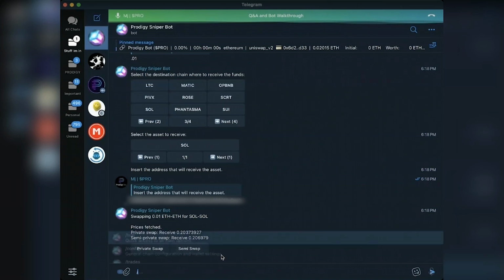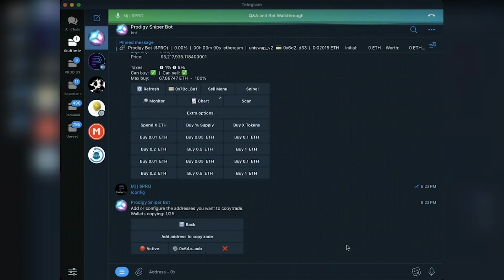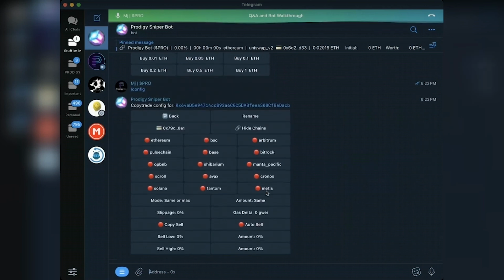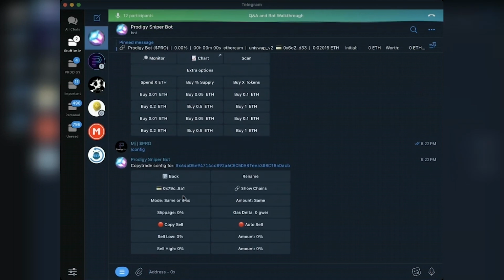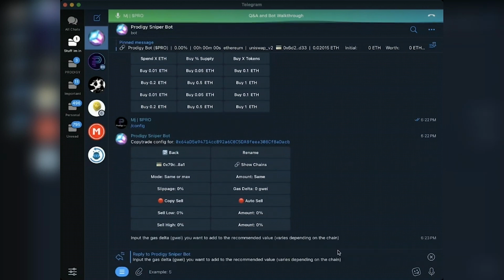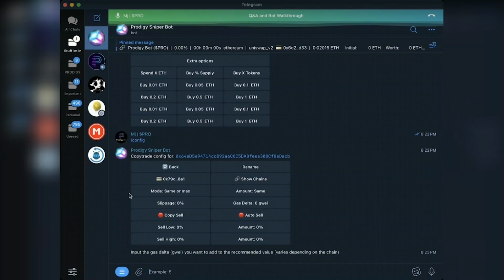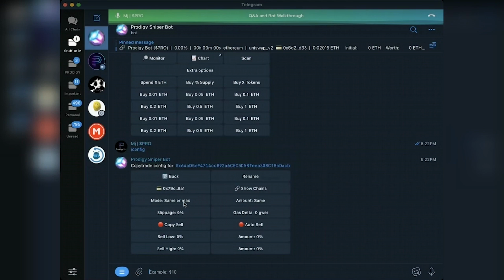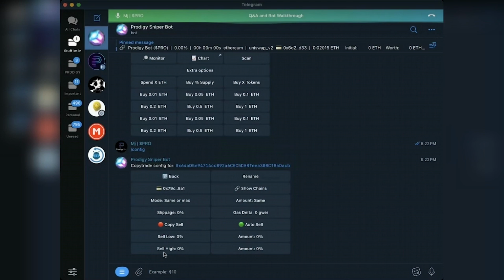Copy Trading bot: How to Copy trade instantly on Solana or any chain using Telegram bot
In this video we will see how you can copytrade any address simply, using our Telegram bot Prodigy.

List of supported chains on Prodigy bot

arbitrum
Sushiswap, Camelot, Uniswap v3

avax
TraderJoe, Vapordex, Uniswap v3

base
RocketSwap, Sushi v3b, Sushi v2, BaseSwap, Uniswap v3, Pancake v3, Aerodrome, Pancake v2, Uniswap v2

bitrock
Rockswap

blast
DYOR, Thruster 1.00%, Thruster 0.30%, Hyperblast, Thruster V3, Bitdex

bsc
PancakeSwap V2

ethereum
Uniswap v2, Shibaswap, Uniswap v3

fantom
SpookySwap, Equalizer, Equalizer V3, WigoSwap

linea
EchoDEX, Leetswap, Bourbon

manta_pacific
LeetSwap, MantaSwap, Palace, MochaSwap, QuickSwap, PacificSwap, PacificSwap V3

metis
Netswap, Hermes Protocol, Tethys V1, WAGMI

optimism
Velodrome

pulsechain
Pulsex v2, Pulsex, 9inch, 9mm, 9mm v3

solana
Raydium

Currently offline chains: cronos, eos, mantle, opbnb, satoshix, scroll, shibarium, zkpolygon, zksync